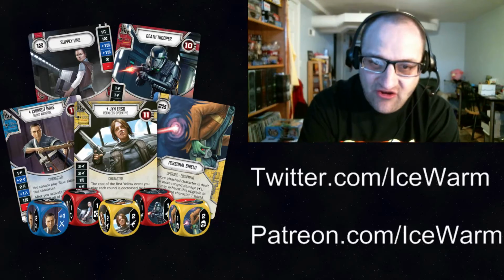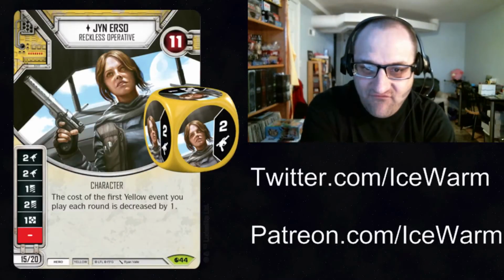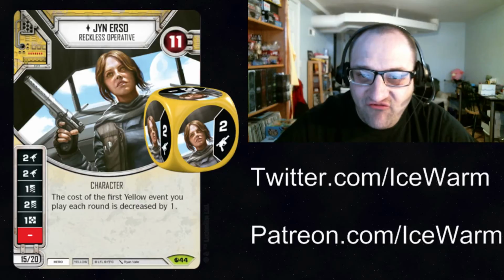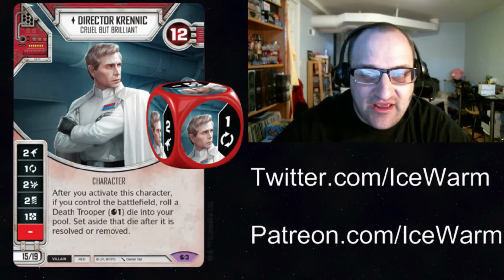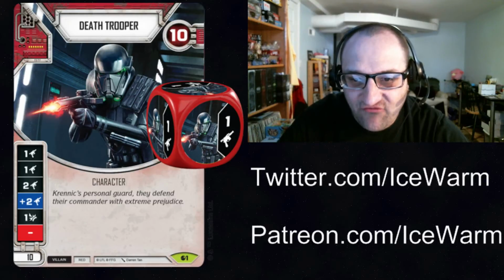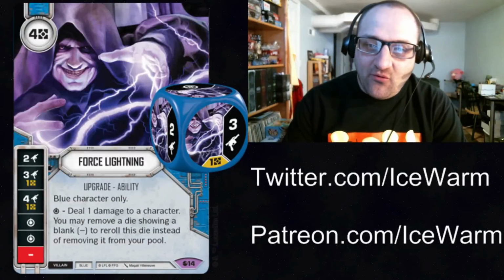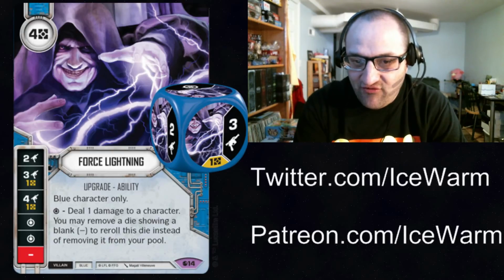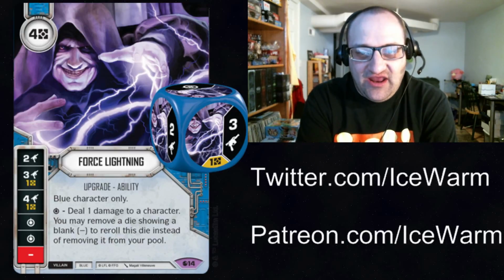Star Wars Destiny - Spirit of Rebellion Spoilers! Krennic, Palpatine, Jyn Erso And More!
I take a look at some of the cards and dice spoiled for the Star Wars Destiny Spirit of Rebellion set. Some of these are absolutely insane! I will be doing a shorter video for the events that were also spoiled.